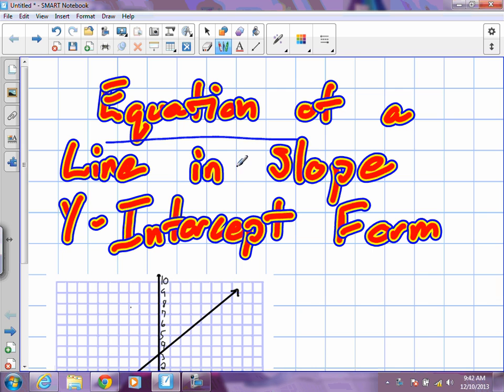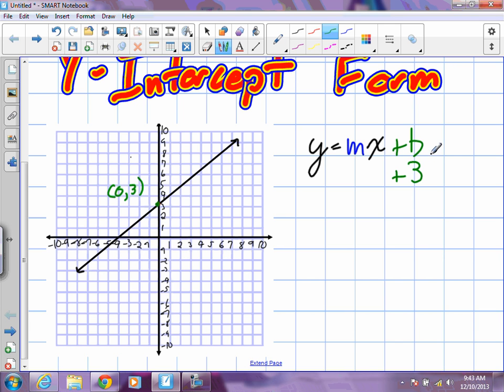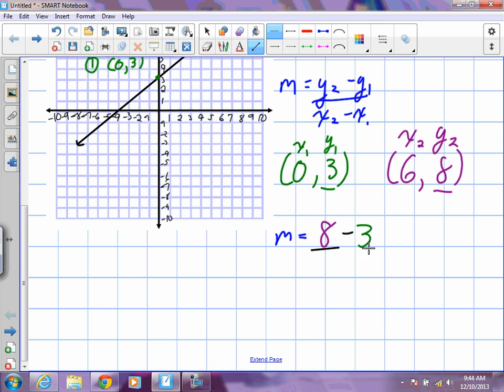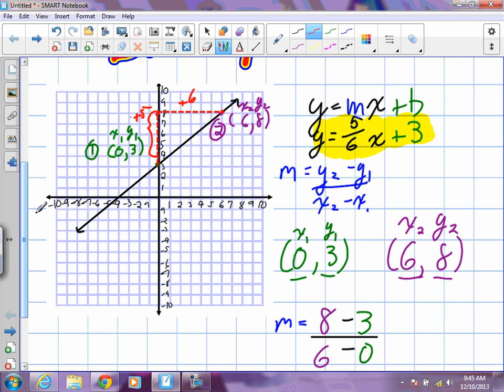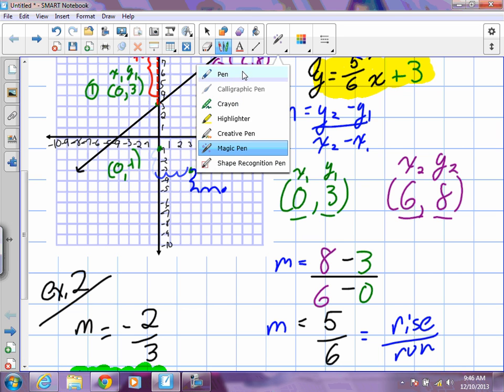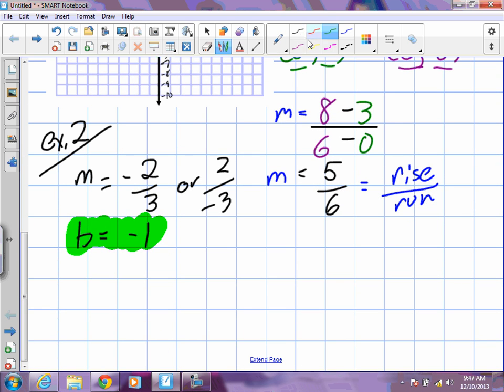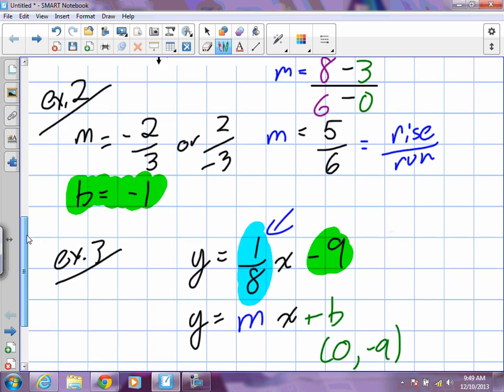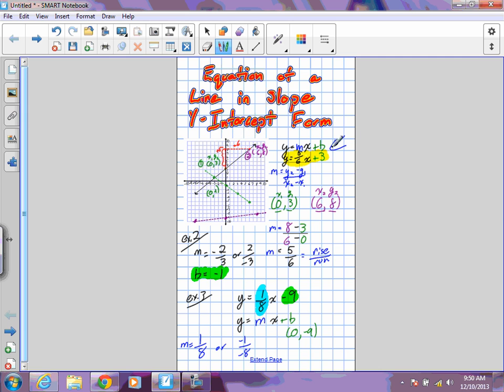Equation of a Line in Slope Y Intercept Form Grade 9 Academic Lesson 6 1 12 10 13